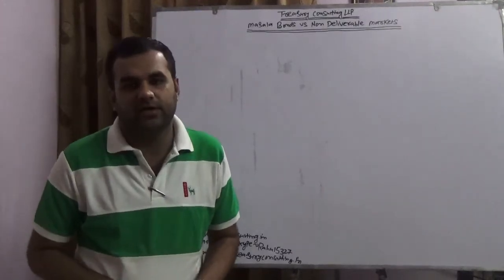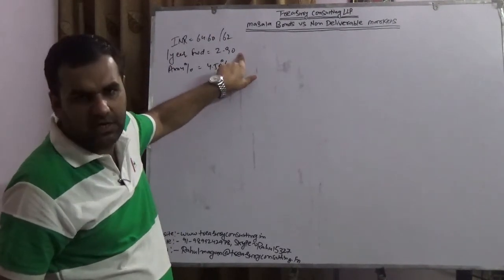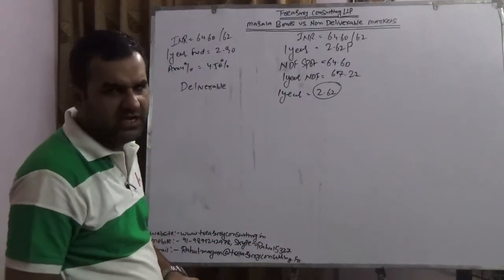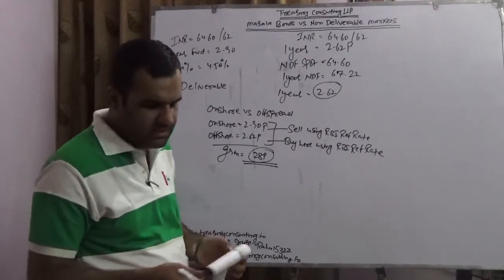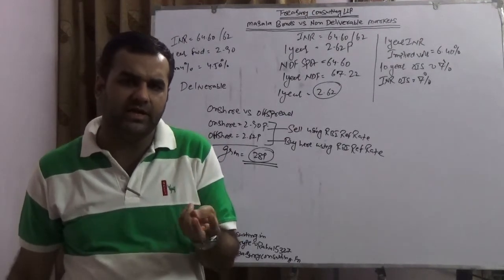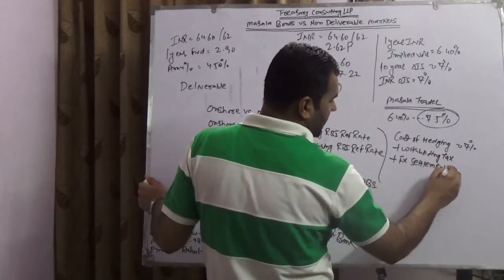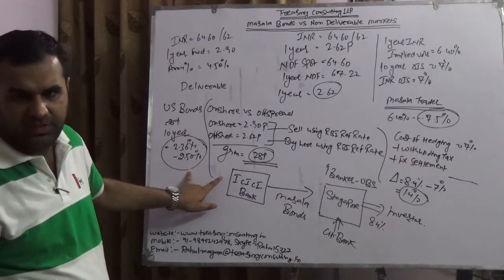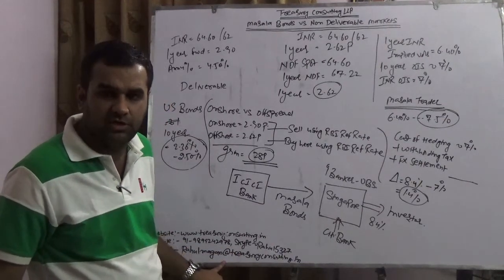Masala Bonds Traders vs Non Deliverable Traders